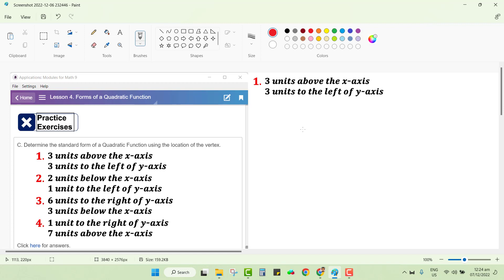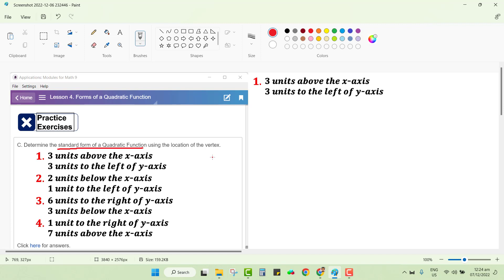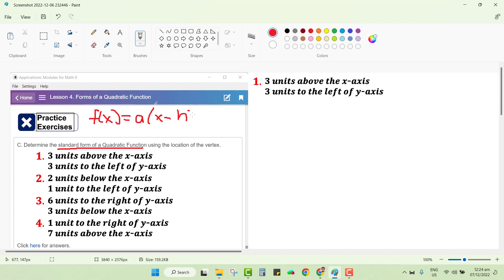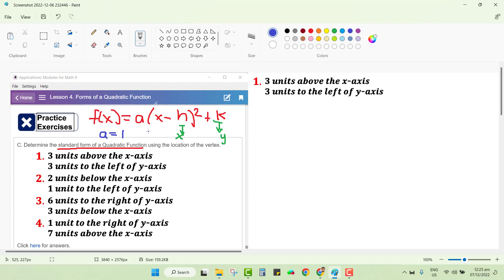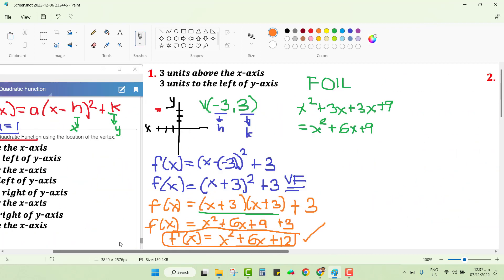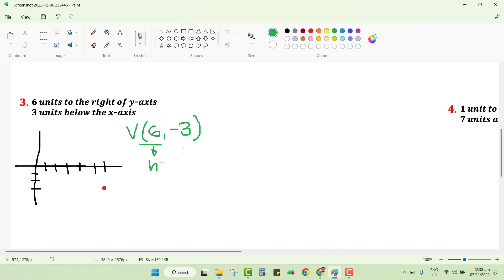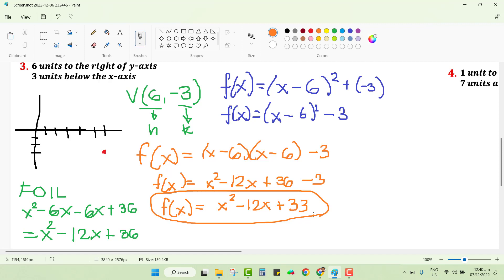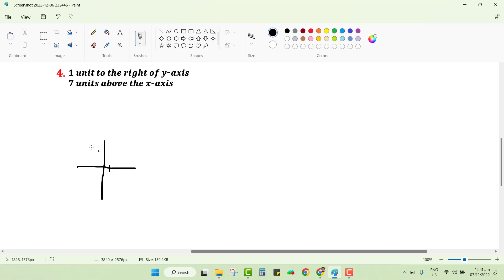Getting the Standard Form of a Quadratic Function Using the Location of the Vertex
This video contains discussions and demonstrations of Practice Exercises C found in Chapter 6 Quadratic Functions Lesson 4. Forms of a Quadratic Function of the Applications: Math 9 modules. This video and the modules are owned by the author and the CMULHS Mathematics Division. Here are the following credits. 1. Video editing is done using the Camtasia 2019 application software. 2. Modules are made using the Kotobee Author application software. 3. Discussions are done using the Paint application software. 4. Icons in the modules and the short channel video are made using the MS Powerpoint application software. 5. Avatars found in the modules are made using the bitmoji application software.